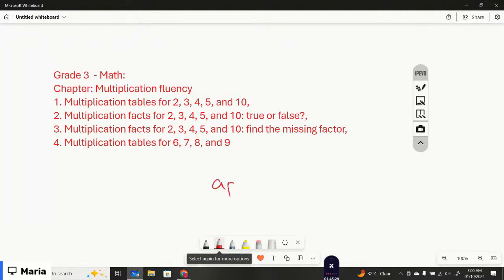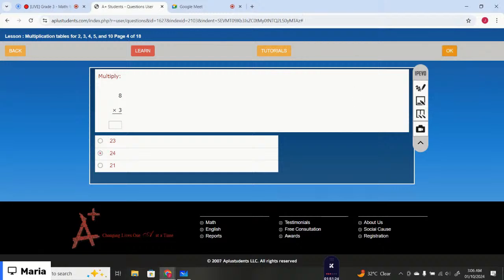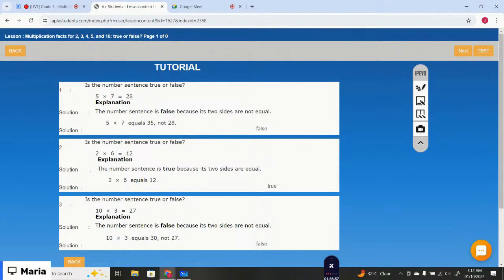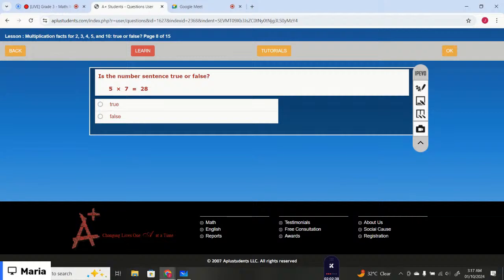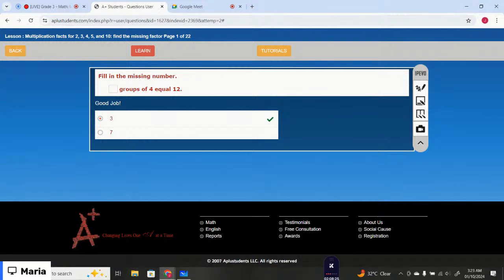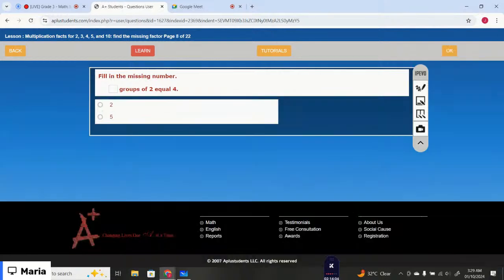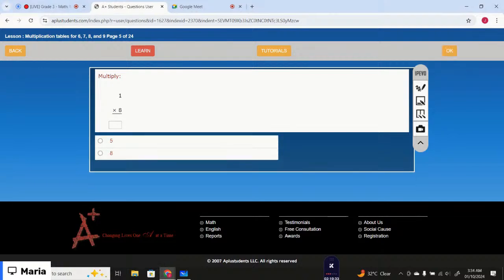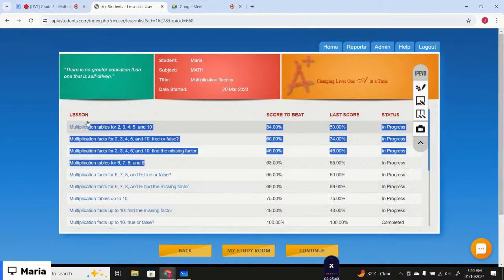Grade 3 - Math: Multiplication fluency